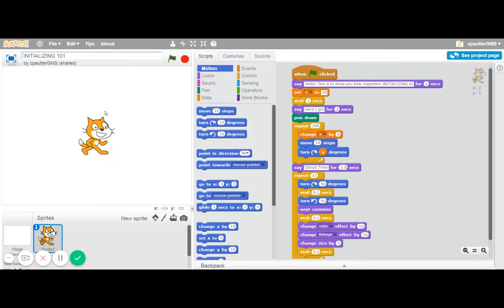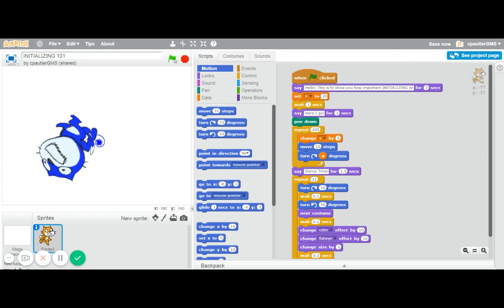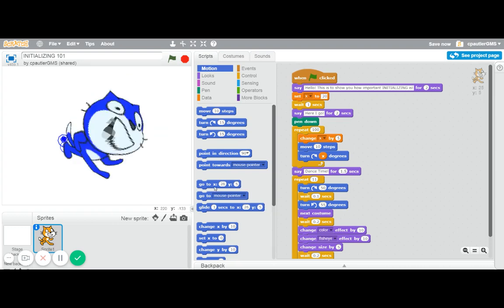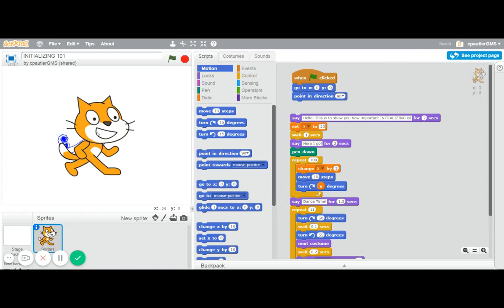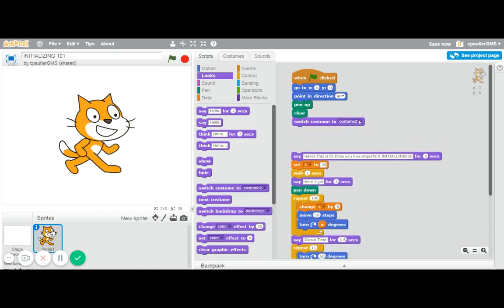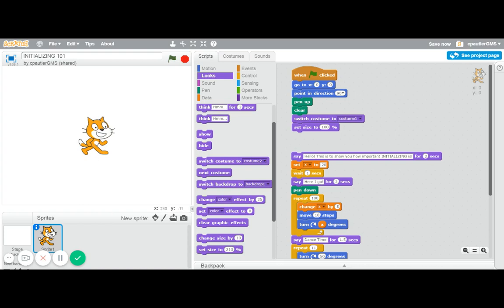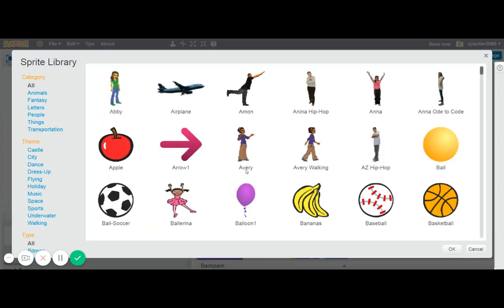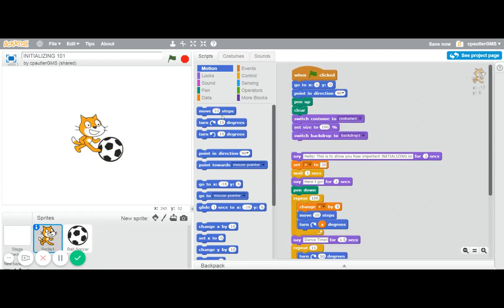Scratch Tutorial: Initializing sprites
One of many Scratch Tutorials

If you have ideas for other scratch tutorials, I welcome your suggestions